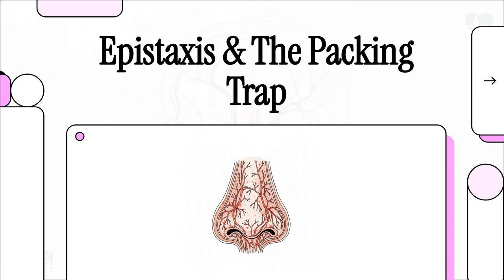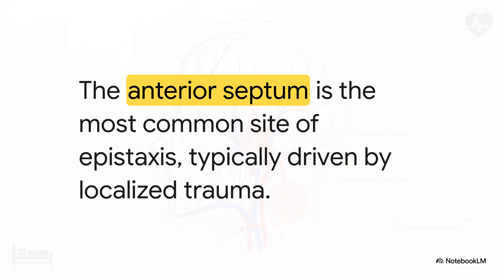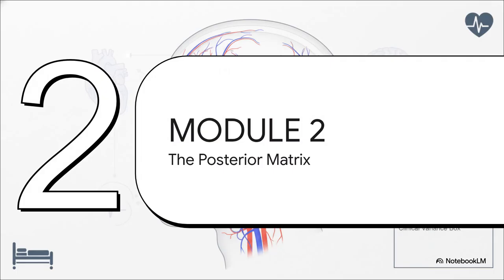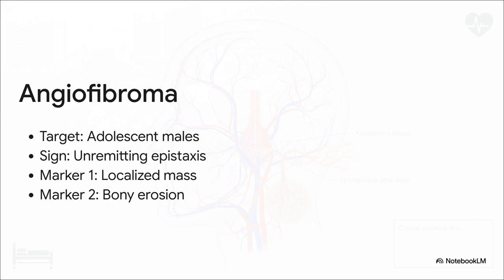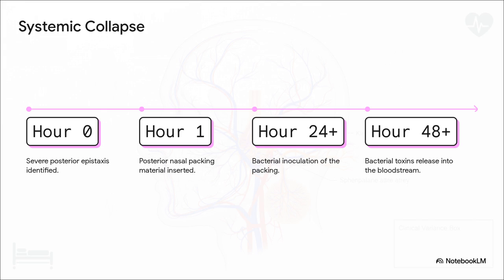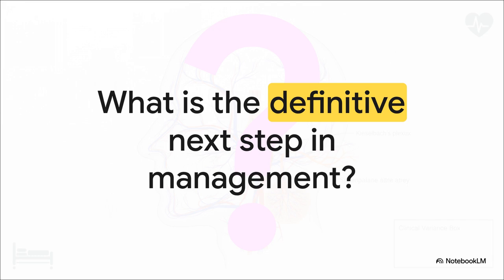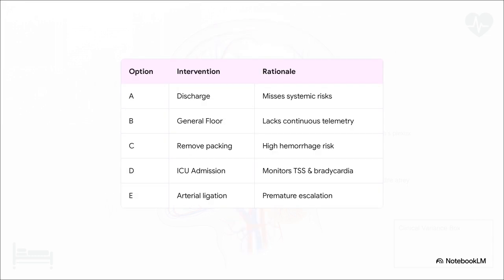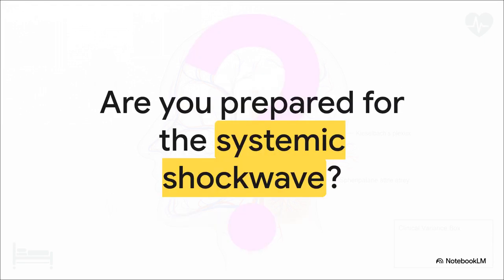Epistaxis The Packing Trap